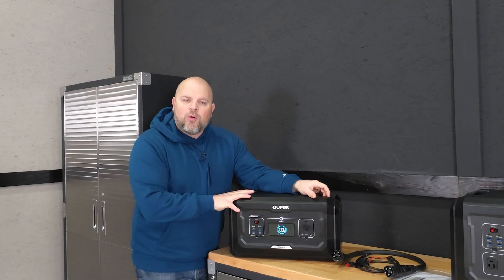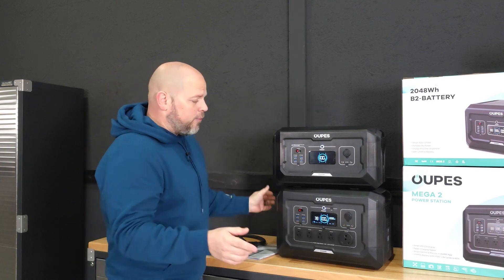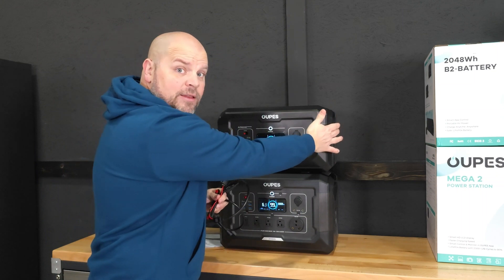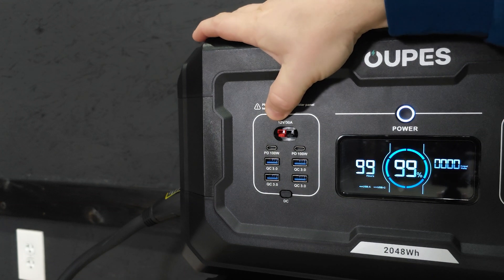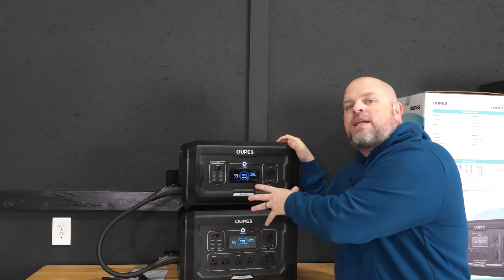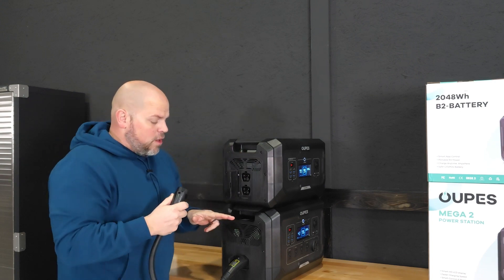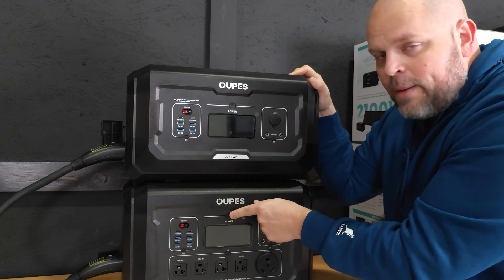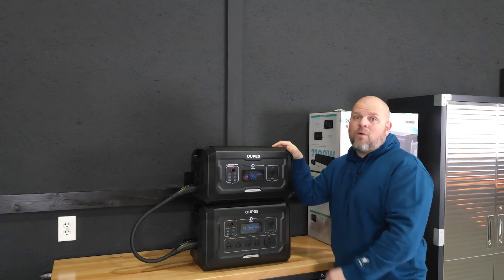Oupes B2 Multi Functional Battery the MEGA 2 & MEGA 3 Expandable Battery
Let's learn more about the Oupes B2 Multi-Functional Expandable Battery for the MEGA 2 & MEGA 3 portable power stations.

The combo deal

Any available discounts will be added automatically once in the cart and ready for checkout

The B2 Smart battery can be used to expand the MEGA 2 and MEGA 3 power stations but it also can be used as a stand-alone battery as well. Let's take a closer look.